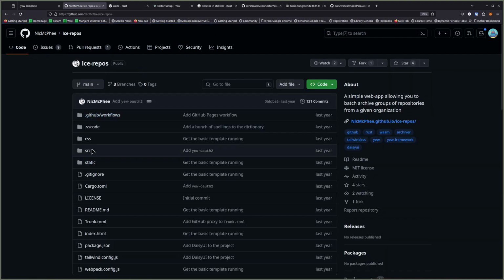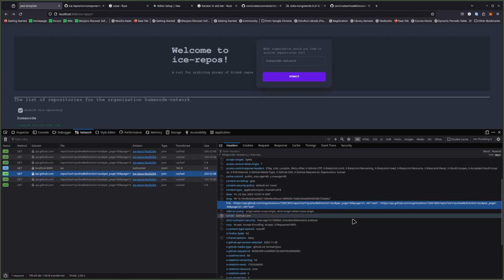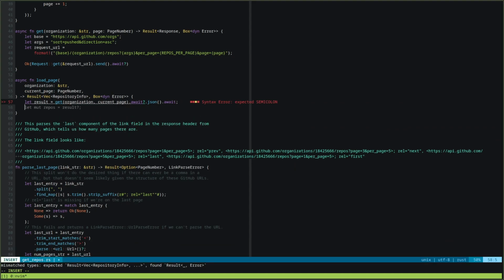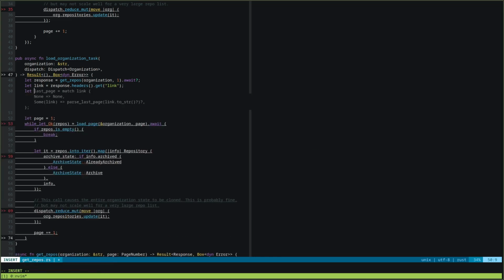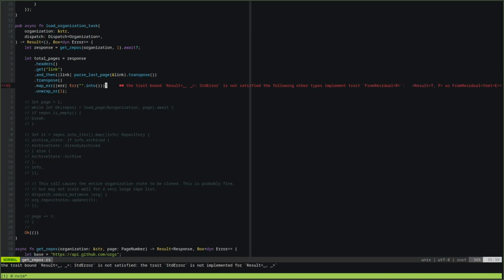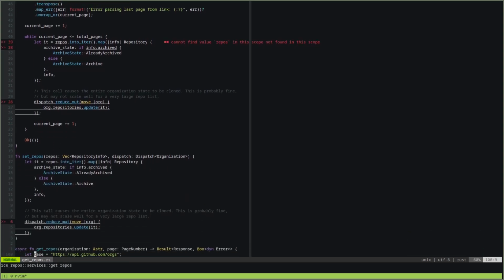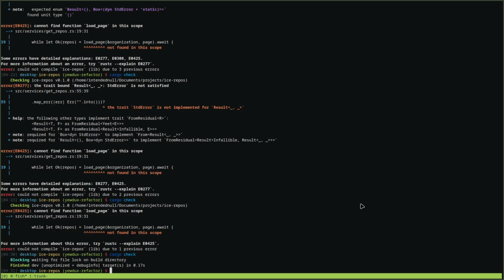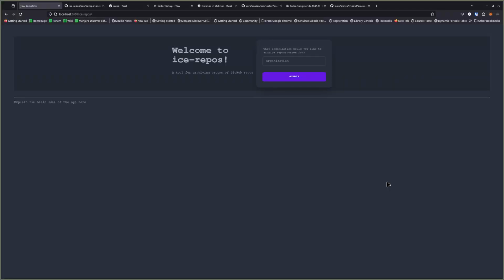Recovering original loading efficiency (ice-repos p3)